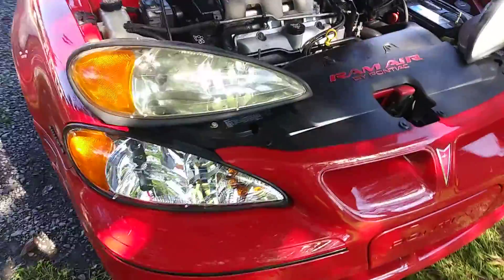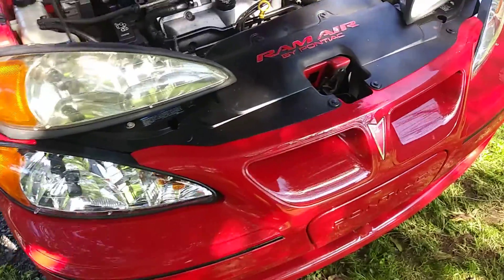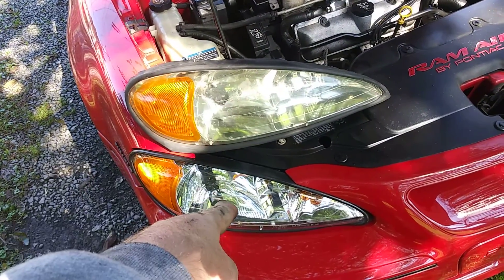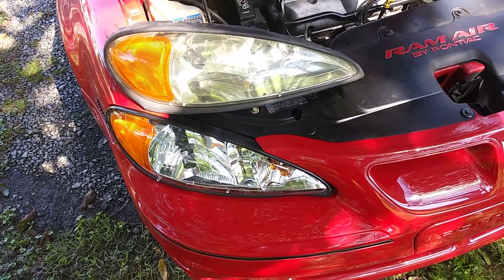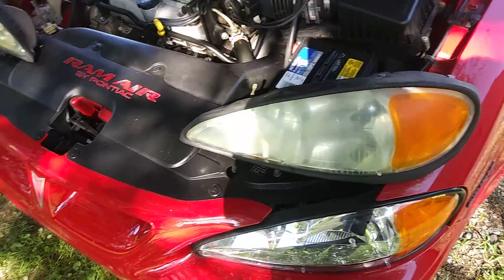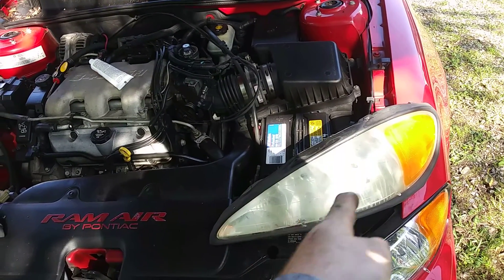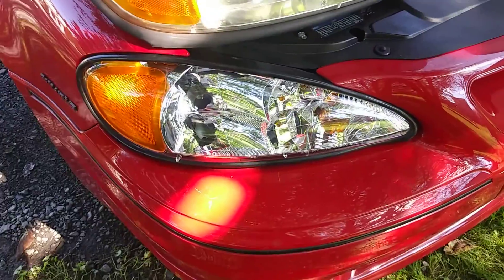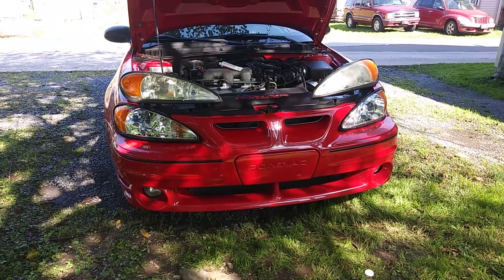My 04 Grand Am headlights Were Replaced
Headlights replaced finally. Bought from Amazon for $60. I decided to invest some life into my other daily driver car. I was gonna replace this car soon because of my growing family. Filling seat capacity so to say.